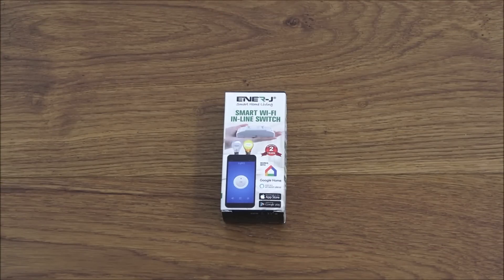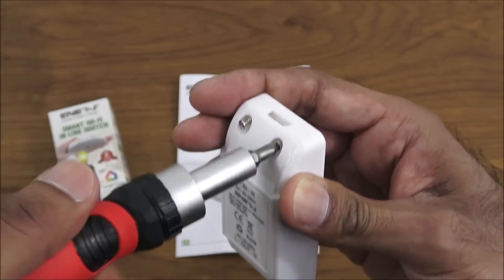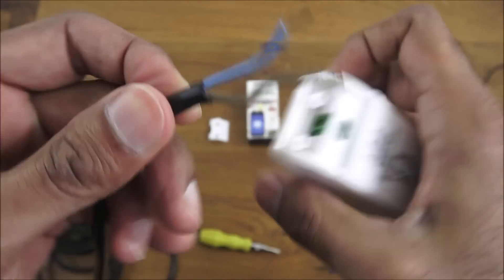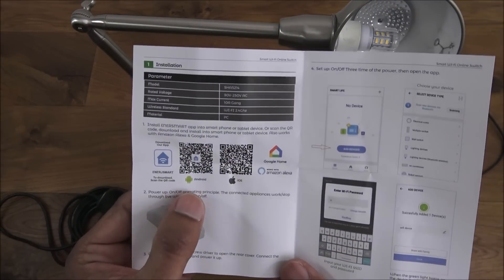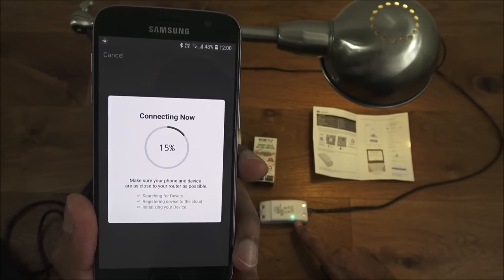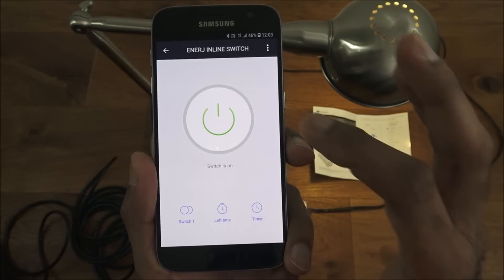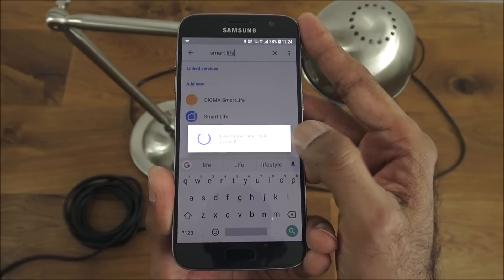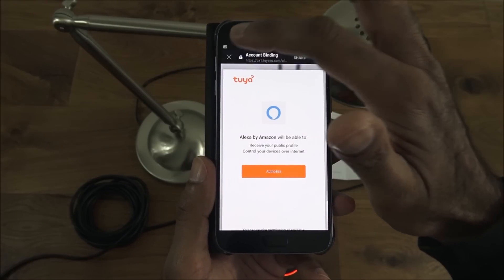Tuya Smart WiFi Inline Switch from Ener-j Unboxing and Setup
ENER-J  Smart WiFi Inline Switch [Hands on Review and Test]

ENER- J A Gadget That has a Extra Feasibility Works Compatible with Google and Alexa, 2USB Building Block Ports for high Performance and Brings Lasting Value to Your high end Computing Environment

【13a high power loaded】 this smart wi-fi socket supports maximum power of 13a that can work with most high power electric appliances such as water heater, air-condition and more.
【space-saving design】 compact and space-saving design that will not block other outlet. Each socket can be controlled independently by app, greatly improve the practicability. And there are 2 usb sockets that you can charge your usb device fastly, intelligently and conveniently.
【app remote control】 user can use a smartphone to remotely control turn on / off home electronics at anytime and anywhere via app as long as the phone has 2g/3g/4g/wifi network. Compatible with ios 8.0 and android4.0 os. App: ENERJSMART
【more intelligent】 user can control this wifi switch via voice through alexa / google device to turn on/off the light. Connect app with ifttt, then you can create triggers and actions on ifttt website/app and control your lights. These make the operation more convenient and more intelligent.
【premium quality】 made of flame retardant pc shell that ensures a good durability. Simple and fashion design that can be well fit into most houses with different decorate style.